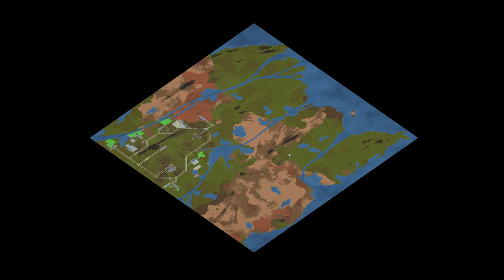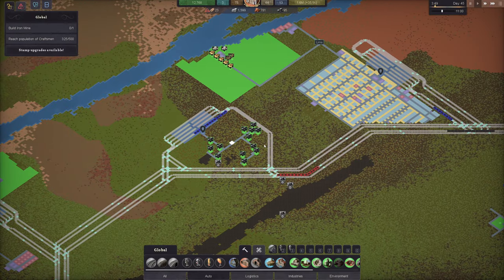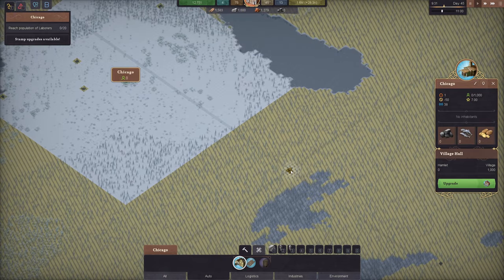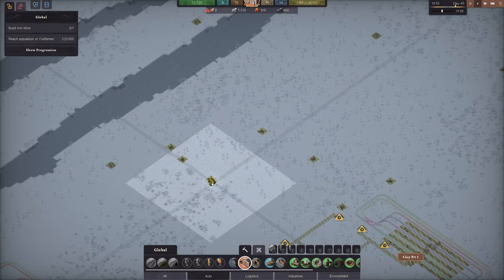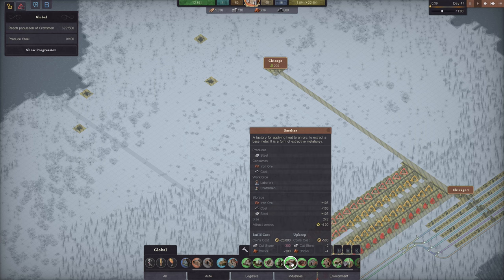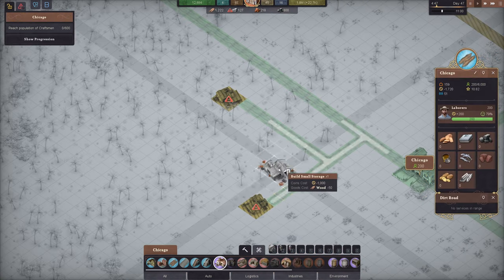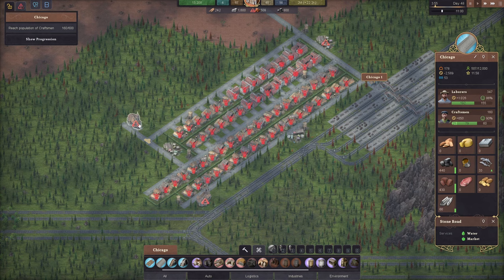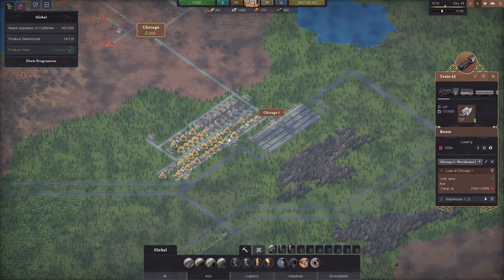Chicago starting the STEEL production! - 3 Rivers - Sweet Transit - E9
We really need these metal bridges, but Chicago is going to deliver!

Sweet Transit is a unique city builder where the railway is king and trains are the sole means of transportation. Quaint villages will expand to bustling cities, farms to industrious factories, and steam-powered rail to combustious diesel... and beyond in this interconnected, train-driven world.

00:00 - Intro
00:32 - Adding coal to the warehouse
07:21 - Building town for steel production
12:44 - Building Iron Mines
14:49 - Continuing with the Chicago build
16:01 - Rose gets another spontaneous station
21:06 - Building smelter
23:39 - Increasing workers in Chicago
30:17 - Adding some services
31:26 - Delviering steel to the warehouse
33:13 - Finalizing the steel production layout
34:44 - SUBSCRIBE!